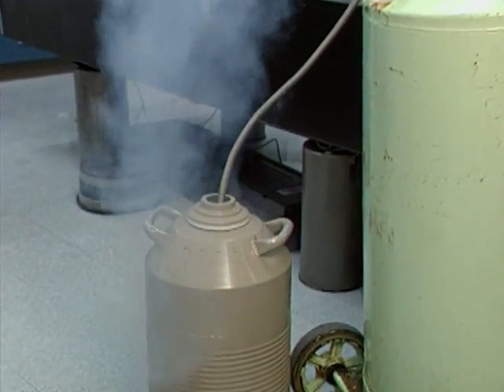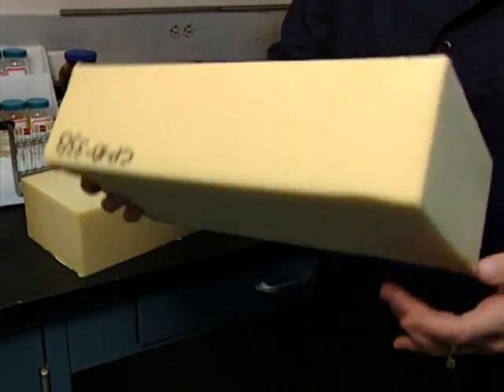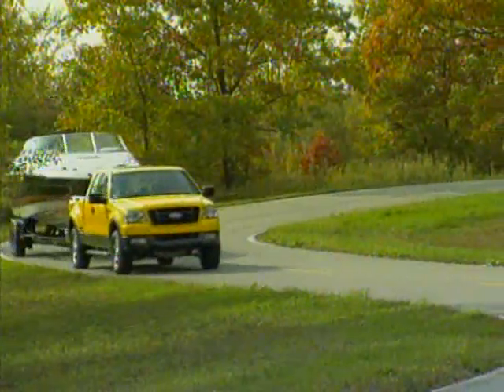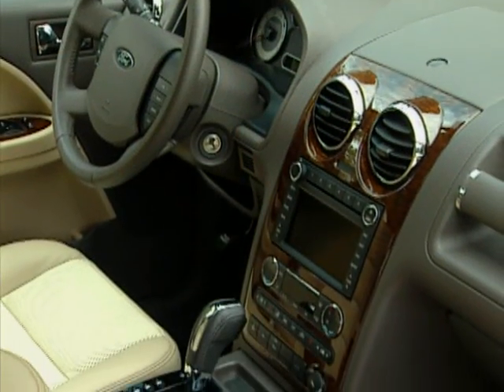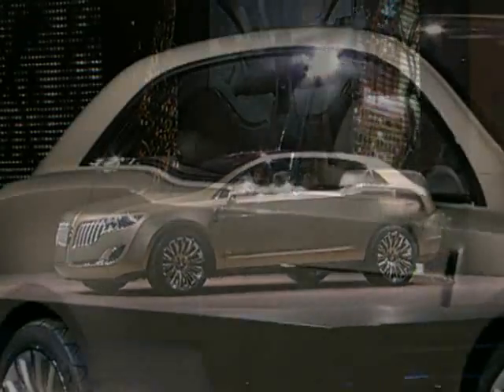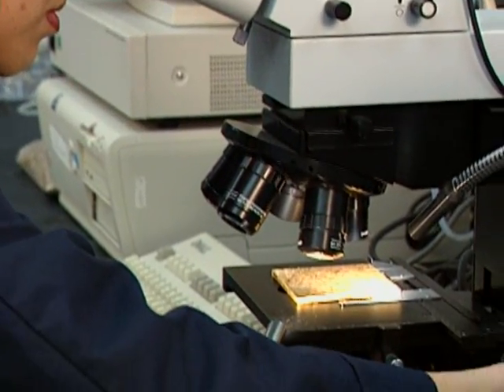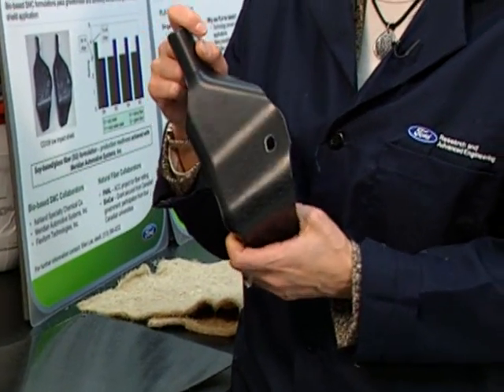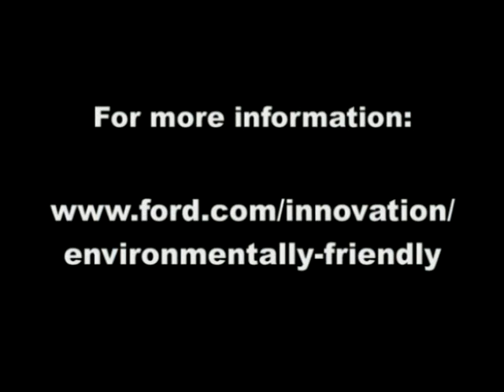Edible Interiors: What is Ford Cooking Up?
Ford researchers are turning to items you might find in your kitchen in an effort to use more environmentally friendly materials in its vehicles.